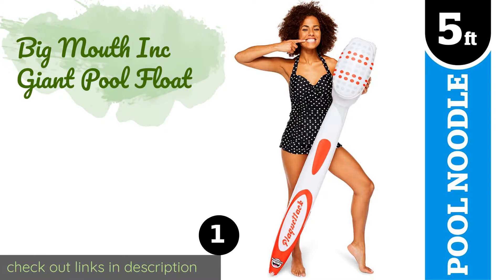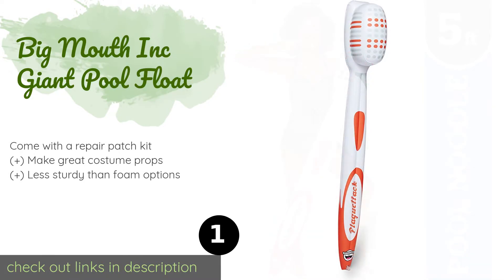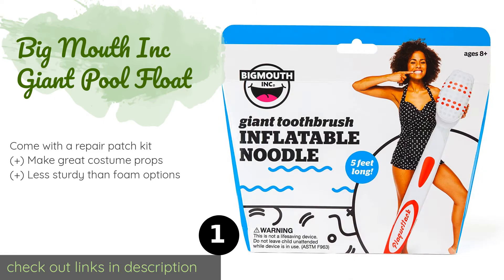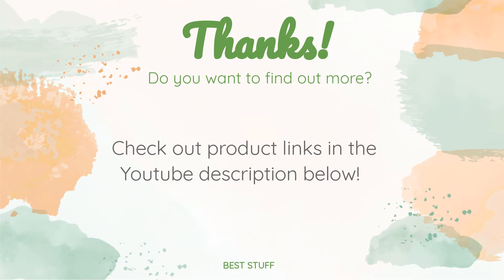🌵1 Best Pool Noodles 2020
1 - Big Mouth Inc Giant Pool Float:
✅ Amazon US
🌏 Amazon International